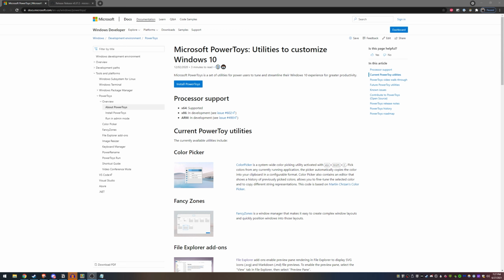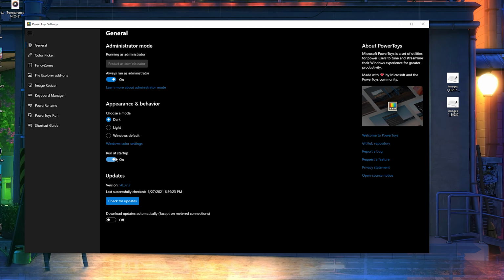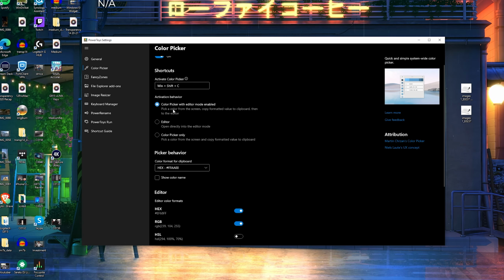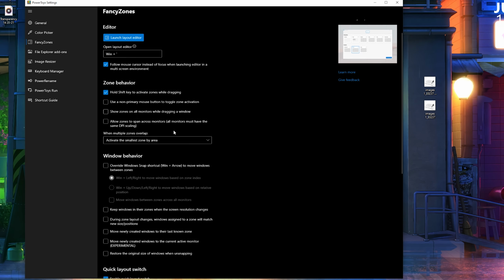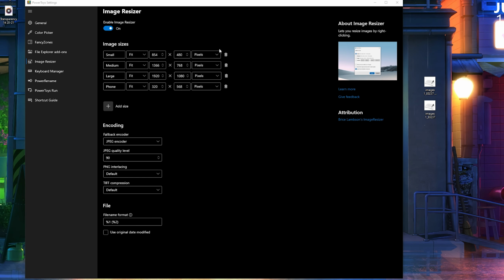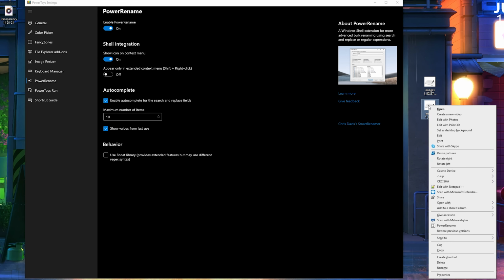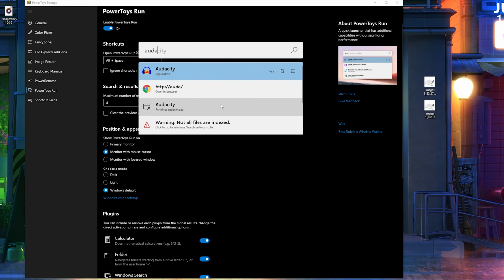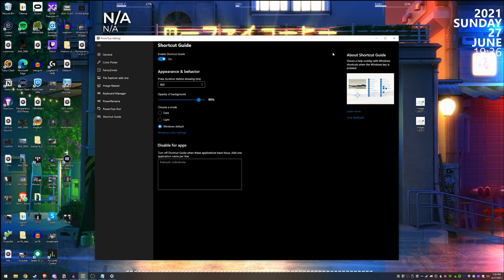Supercharge Windows Workflow w/PowerToys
A look at Microsoft PowerToys utilities which add on a lot of features to the overall windows experience from a spotlight equivalent to image resizers & more.